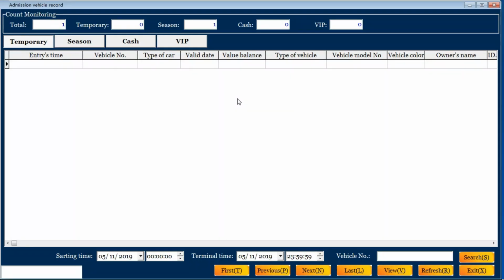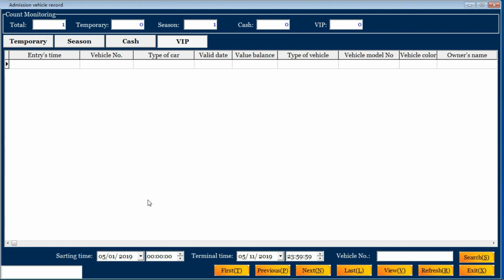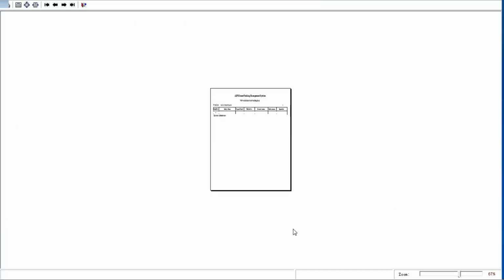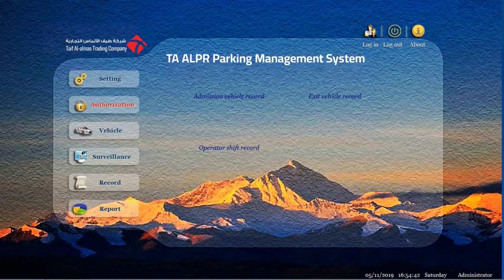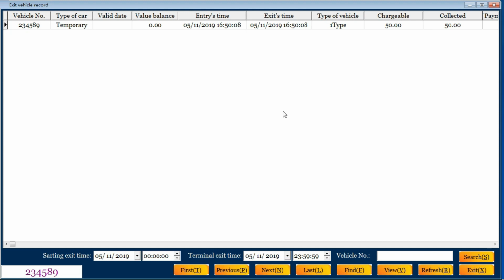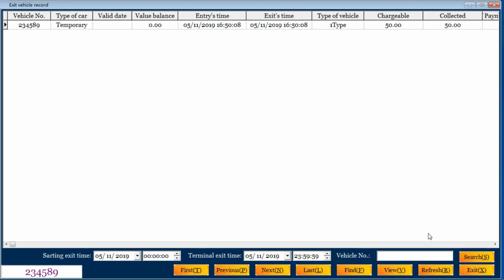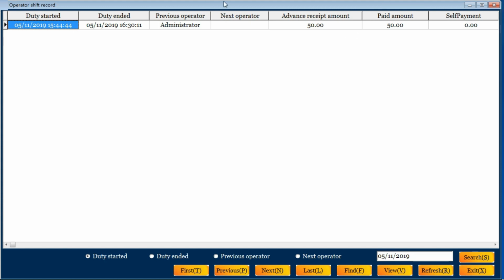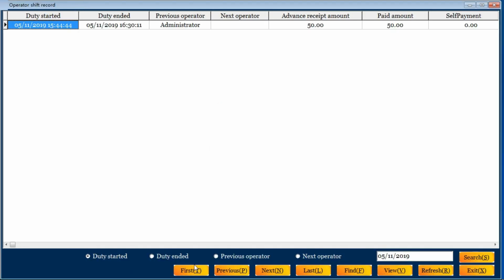3. Record | TA-LPR Parking Management system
This video explains how to register vehicles and add their data in the smart parking management system using License Plate Recognition (LPR) technology.

📍 Our branches: Riyadh - Madinah - Tabuk - Jeddah - Khamis Mushait
🚚 We offer professional shipping and installation services across the Kingdom.